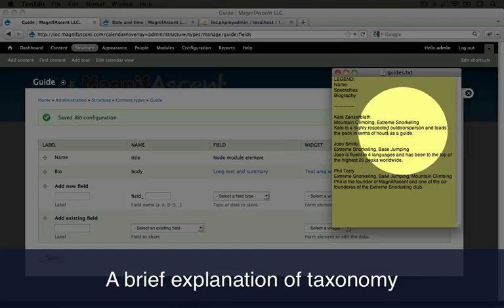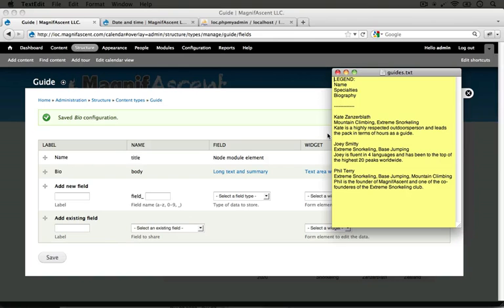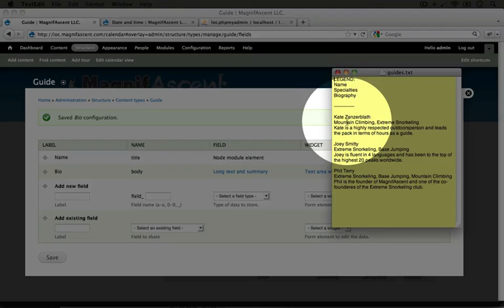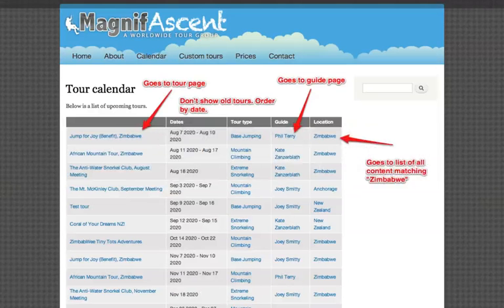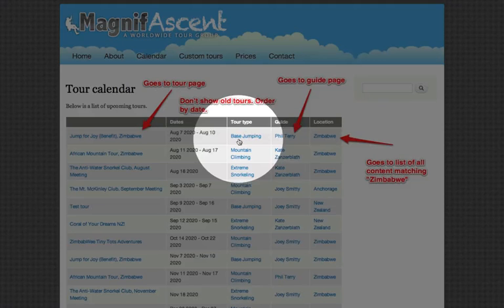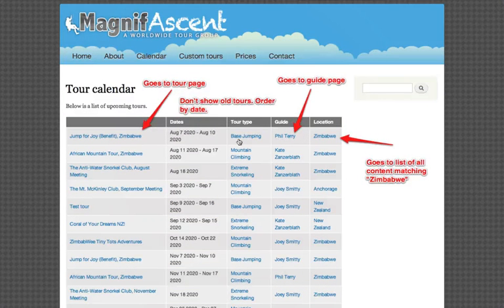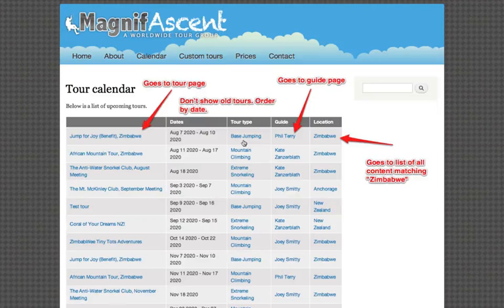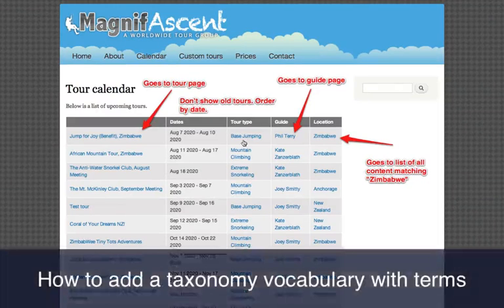76. A brief explanation of taxonomy (a Drupal how-to)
Here's a short excerpt from the video transcript: "A Brief Explanation of Taxonomy Now, wouldn't it be cool if we could link on data that's inside of these guides with the data on the tour, in particular the tour types of each tour? So there are tour types of mountain climbing and tour types of base jumping, for example. And if we could line them up with the guides whose specialties those are, that might give us some interesting rich data on our site. Plus, if we look at the mockup, I'm going to go ahead and jump to the mockup here, we have a li..."